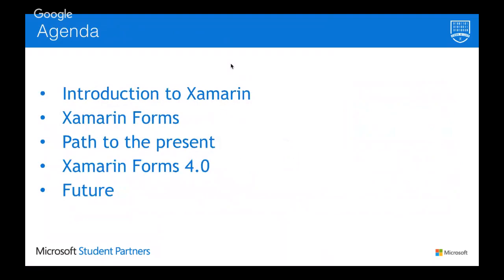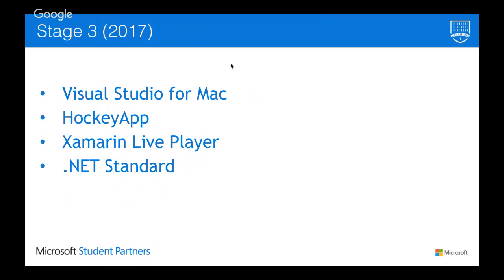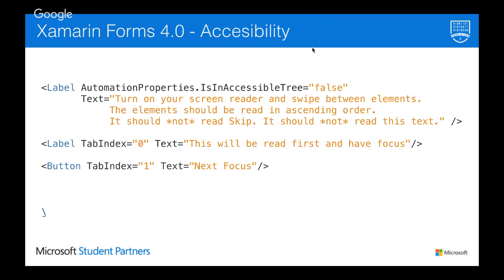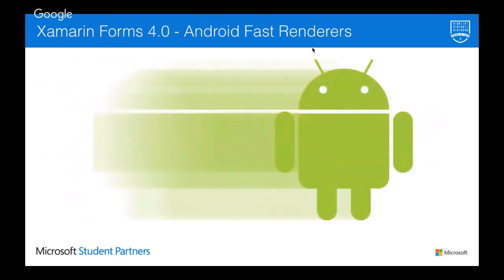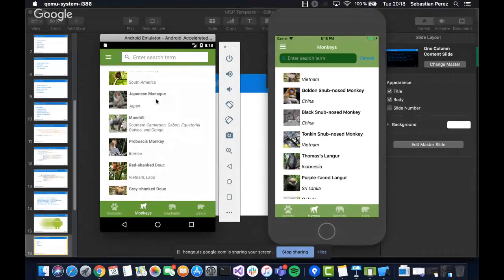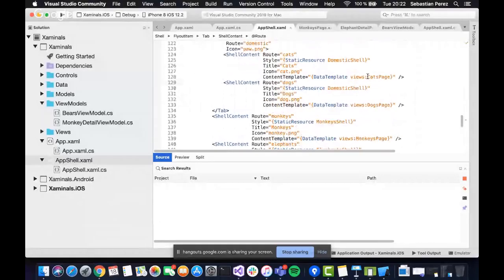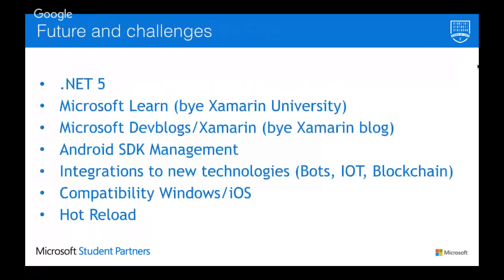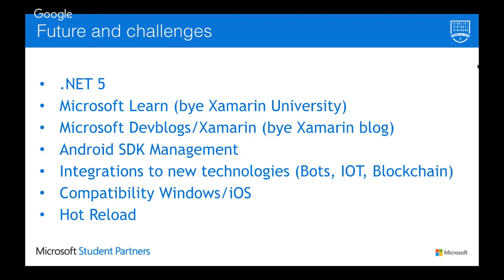[Mobile I] MSP Tech Day LATAM 2019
MSP Tech Days is a technical training event for students and technology enthusiasts from all over the World.

Thinking about helping to train the best professionals in the market, the MSPs (Microsoft Student Partners) academic community and the Most Valuable Professional (MVPs) will hold presential events all over Latin America!

In addition, during there will be in the month of June a series of free online events with themes that are up such as Docker, AI, .NET, NoSQL, among others.

This is an event made by the best professionals on the market for everyone who wants to start or upgrade in technologies that Microsoft covers.

Schedule:

8:00 PM - 9:00 PM
Sebastián Pérez (Microsoft MVP) - Argentina
Xamarin Forms 4.0

Use the msptechday on social networks!

Invite your friends and we are waiting for you!